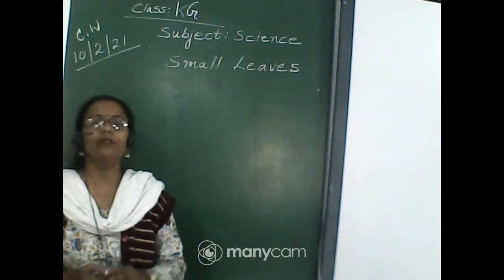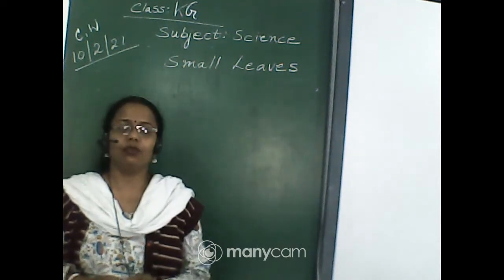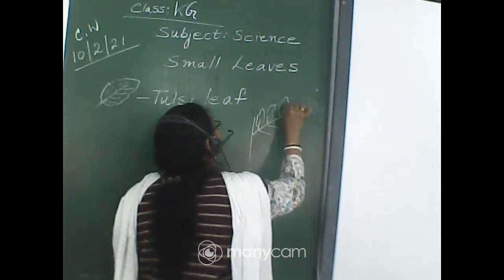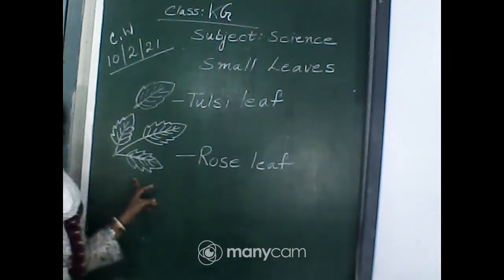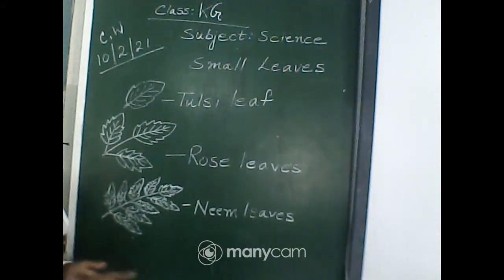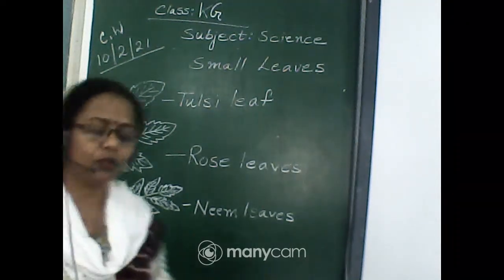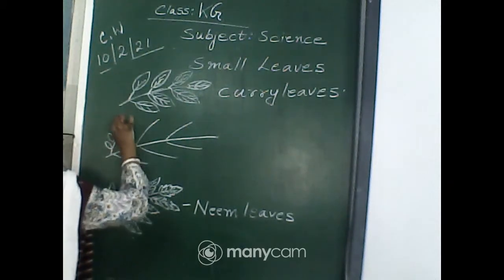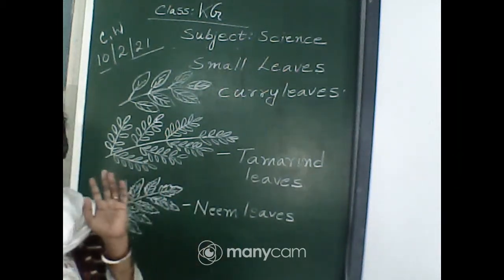CLASS :kg SUBJECT : SCIENCE (LIVE)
CLASS : KG
SUBJECT : SCIENCE
TOPIC : SMALL LEAVES
TEACHER :SUNITA MALAKAR